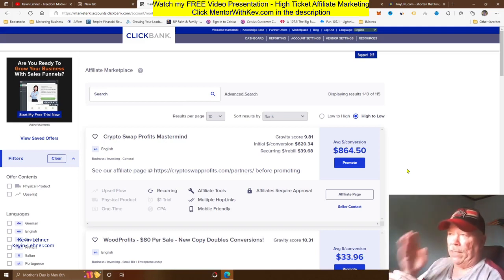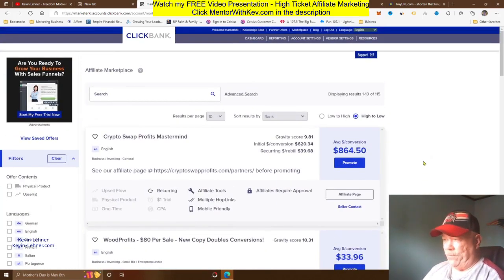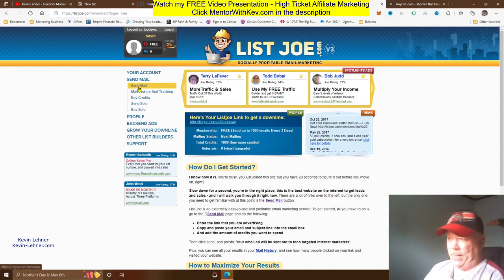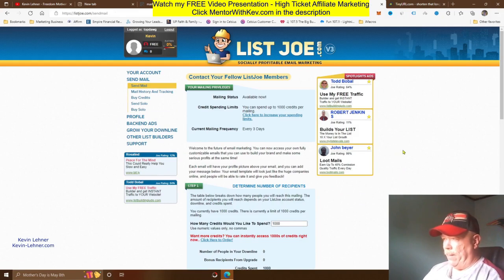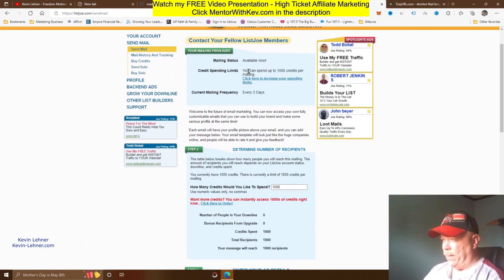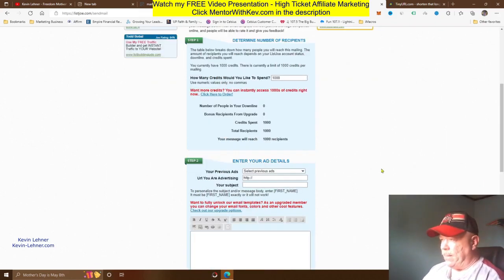Clickbank Email Marketing (clickbank affiliate marketing)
In this video I'll show you an easy email marketing method you can use for your Clickbank products. This is a completely free way to make money online sending emails. This type of affiliate marketing is a great way to earn money in 2022 and beyond. To catch all the tips of how to do this, watch the whole video.